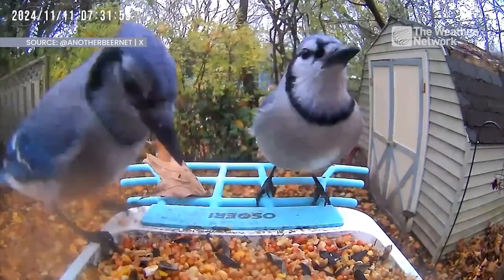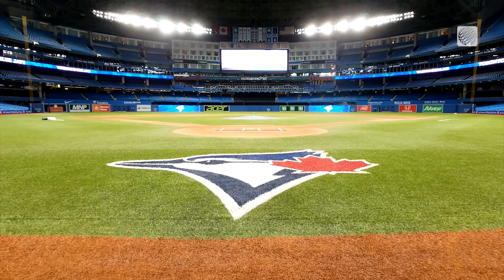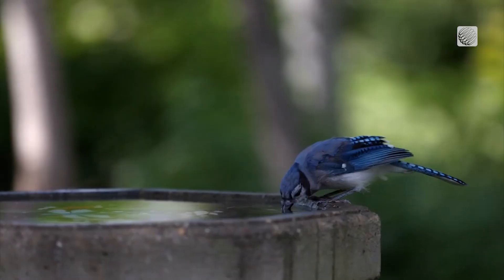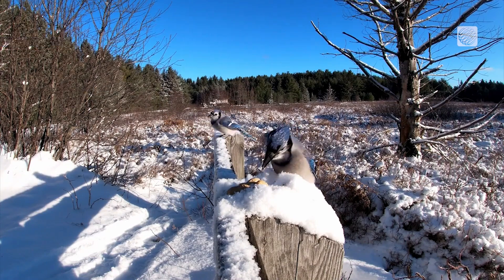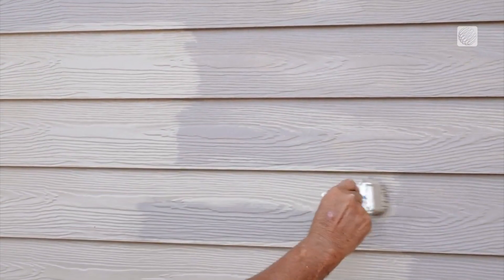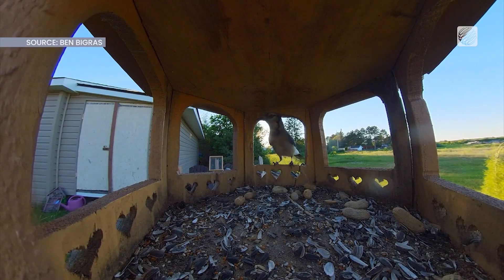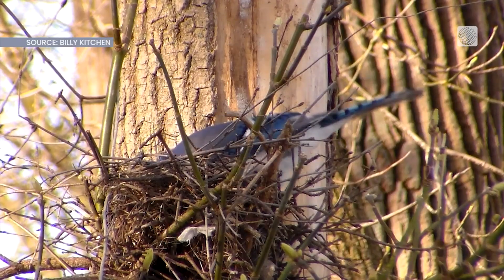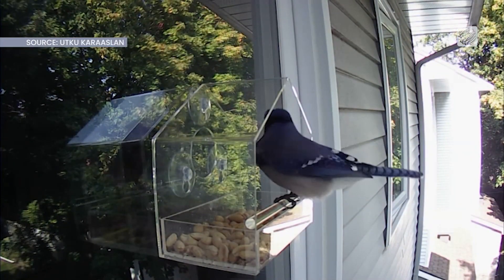Why Are Blue Jays Eating Paint Chips?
Ever seen a Blue Jay stealing paint from your house? They’re not being pests—they’re after calcium! In the colder months, these clever birds turn to paint chips made with limestone when natural sources like shells or grit run low.